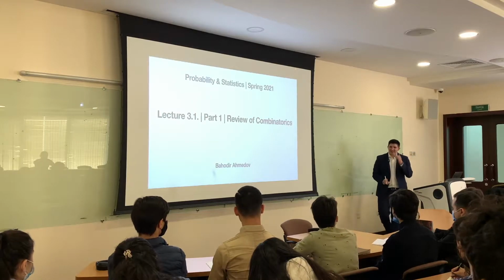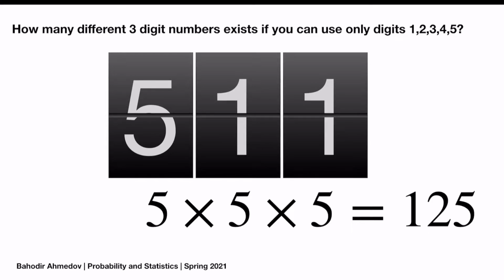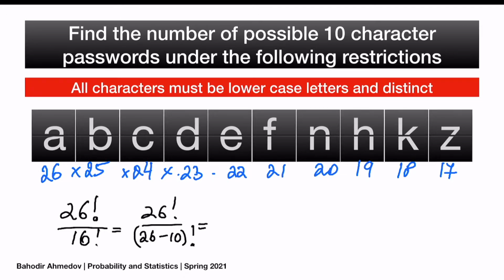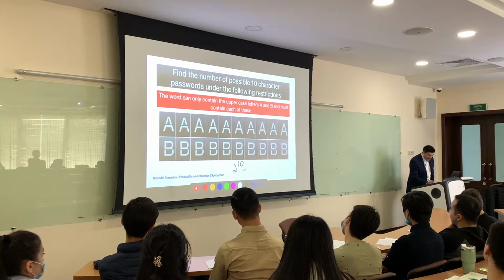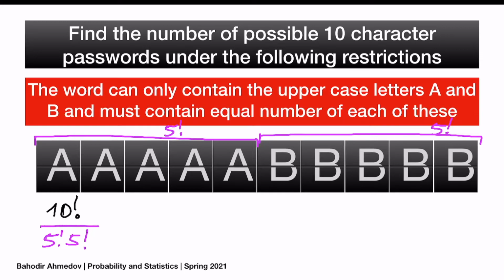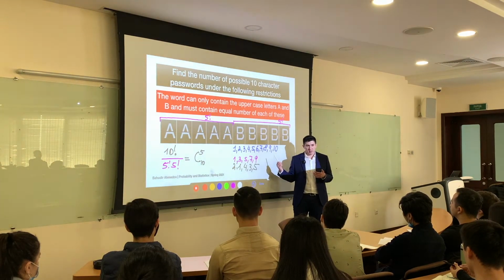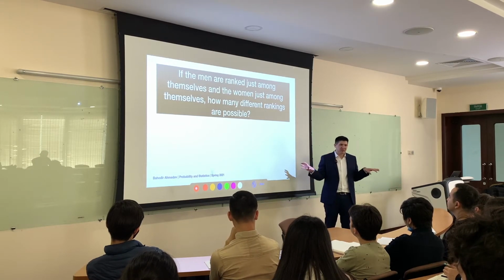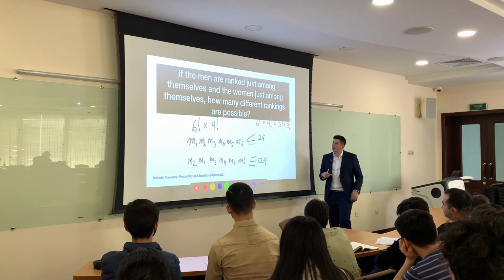Probability & Statistics | Spring 2021 | Lec2.1 - Review, problems & solutions on Combinatorics.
Intro - (0:00)
How many 3 digit numbers exist ? - (0:46)
10 digit password with lower case letter - (4:21)
10 digit password with distinct lower case letter - (6:11)
password with only 2 letters - (9:20)
permutations vs combinations - (11:50)
problems with rearranging letter - (19:42)
number of re-arrangements of 6 males and 4 females - (20:56)